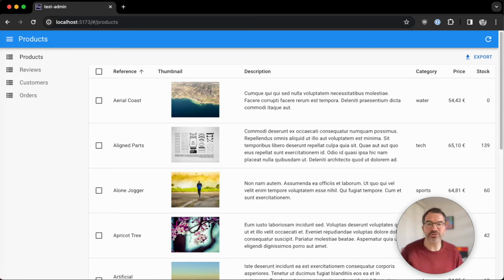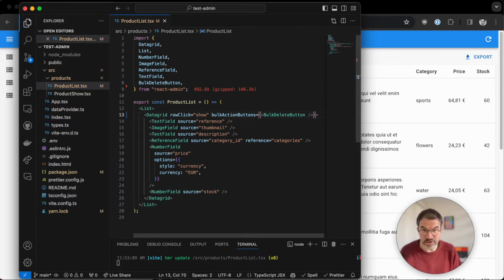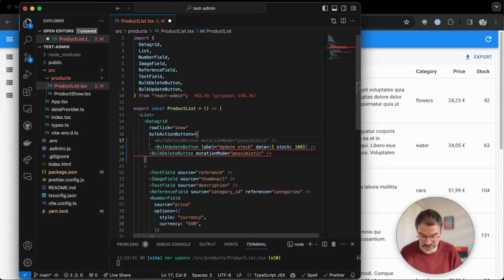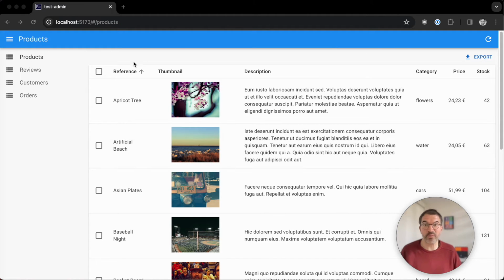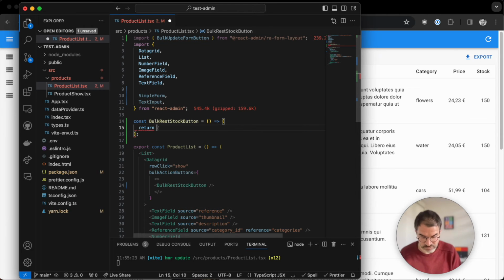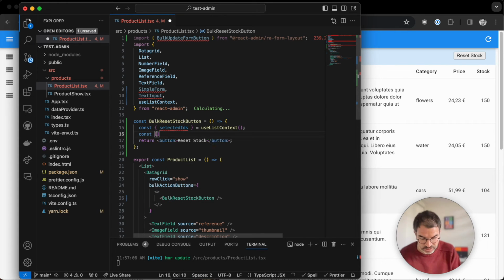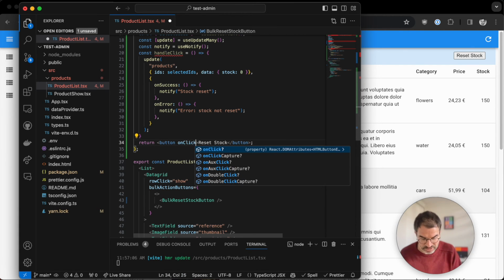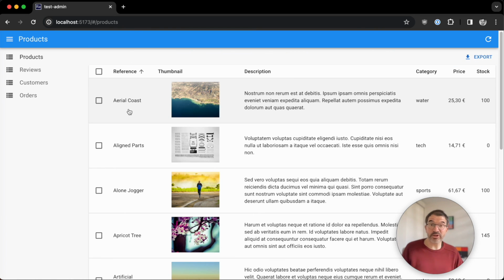Bulk Action Buttons: Update Multiple Records At Once in React-Admin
Learn how to customize the bulk actions toolbar of a Datagrid to let users perform the same action on several records on a react-admin application.